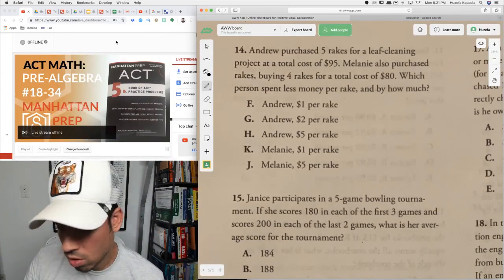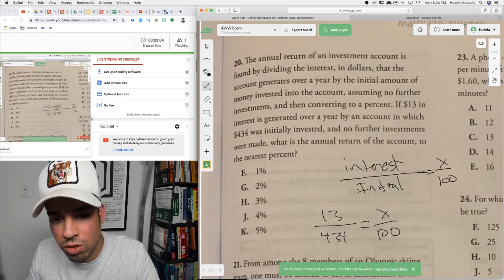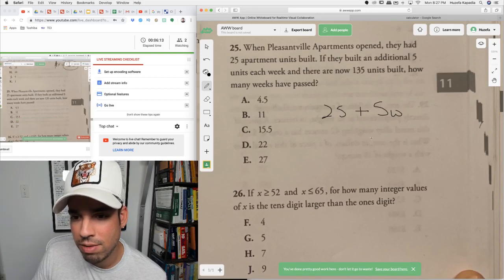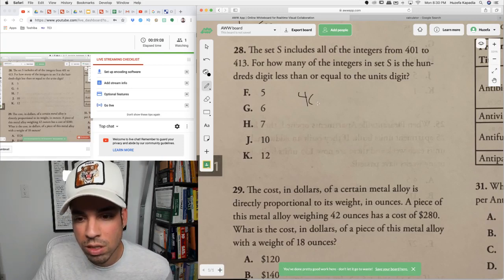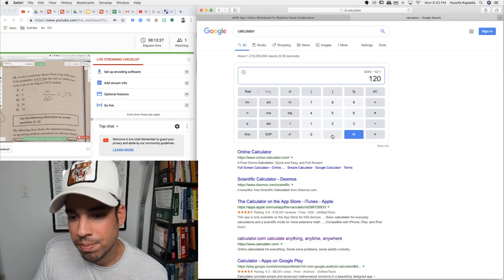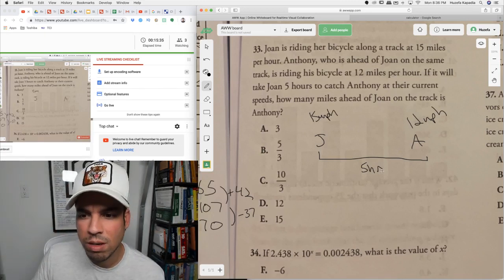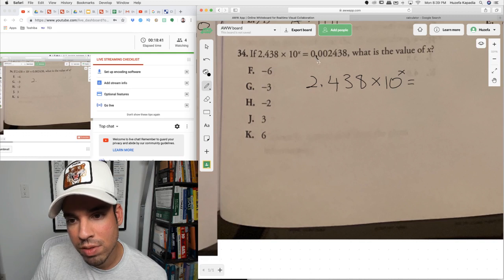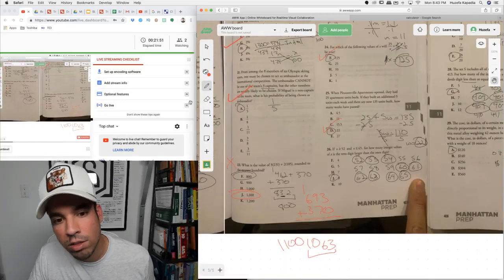ACT Math - Pre-Algebra from Manhattan Prep 5 lb. Book of ACT Practice Problems (18-34)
Watch me tear through problems 18-34 for in pre-algebra from Manhattan Prep's 5 lb. Book of ACT Practice Problems. This is an important video to watch if you are preparing for an upcoming ACT. This will NOT be under timed conditions.